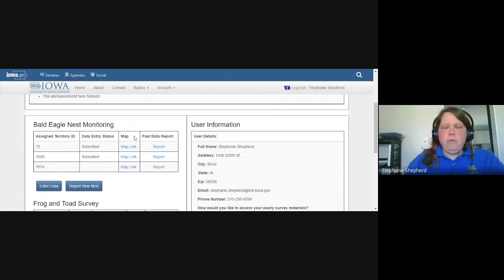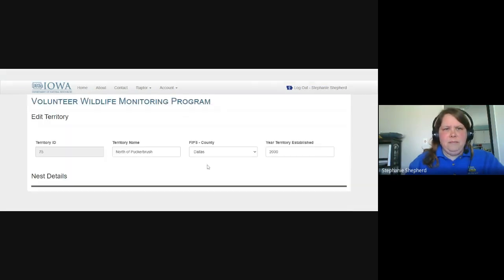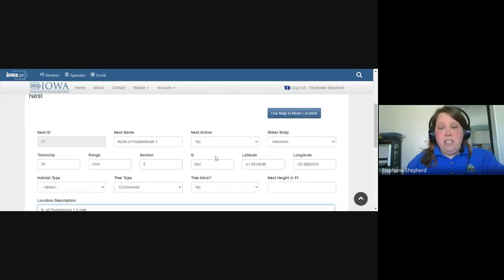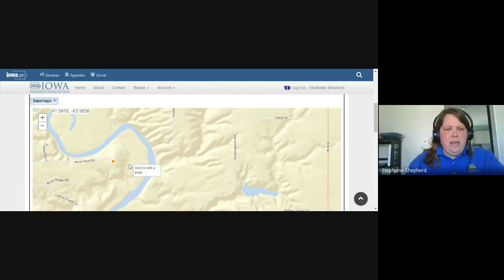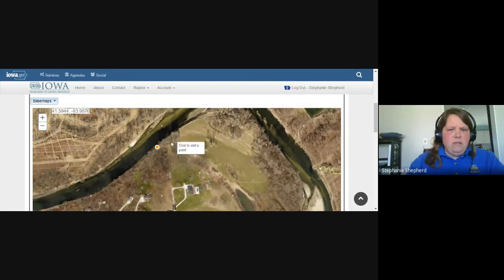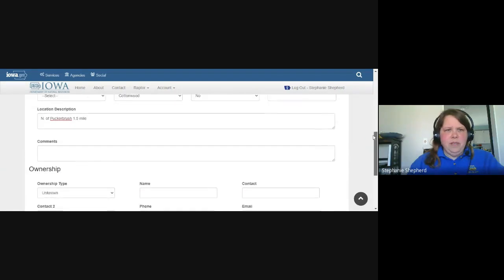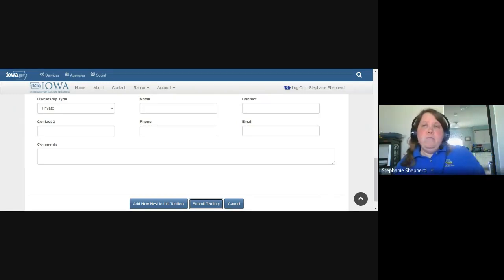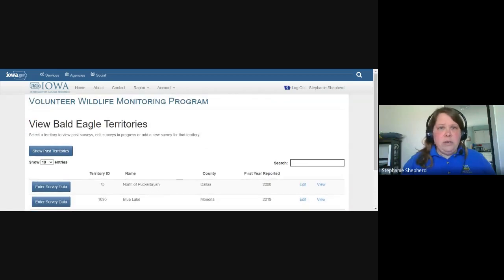Volunteer Wildlife Monitoring Database - Editing Nest Location (4 of 6), Iowa DNR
This is a 4-minute tutorial for editing Bald Eagle Nest location information in the Volunteer Wildlife Monitoring Database.